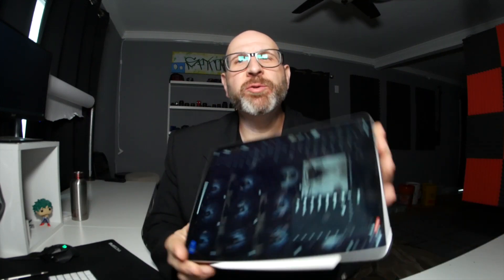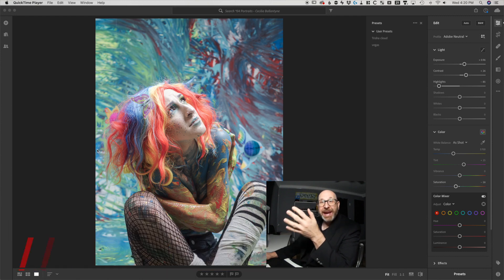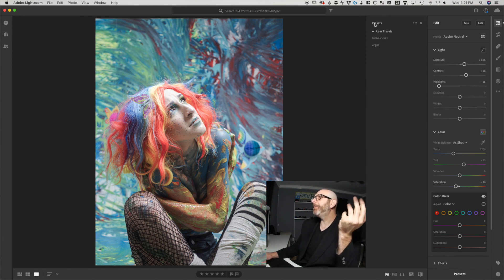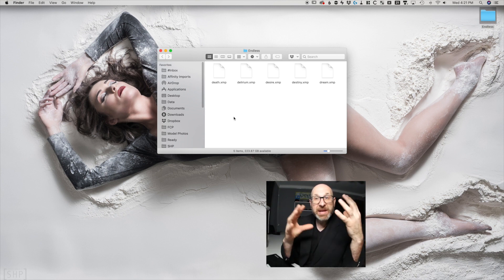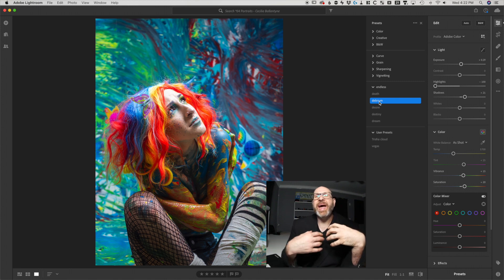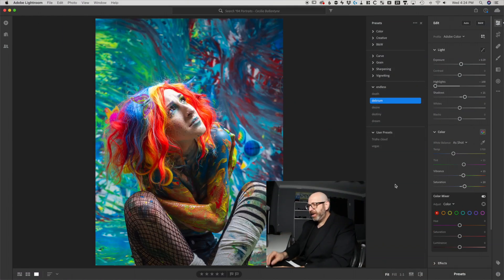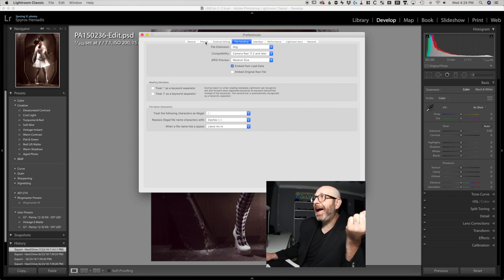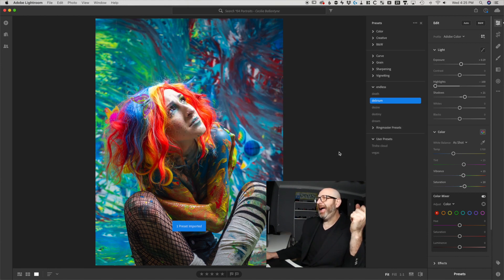How To Add Presets To Lightroom iPad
Trying to figure out how to add presets to Lightroom CC on your iPad or iPad Pro? I've got you covered! I'll show you exactly how to do it.